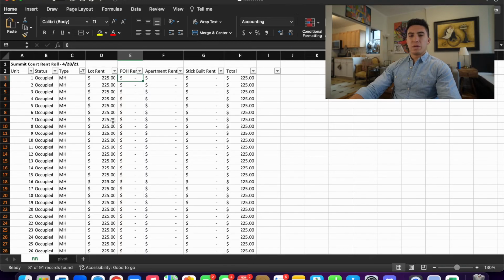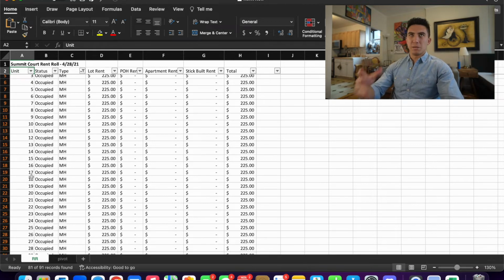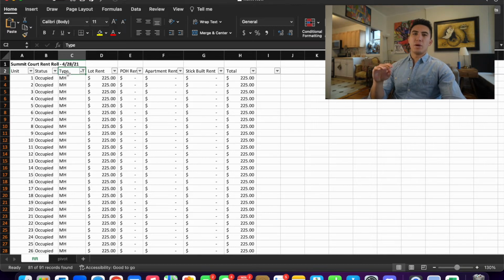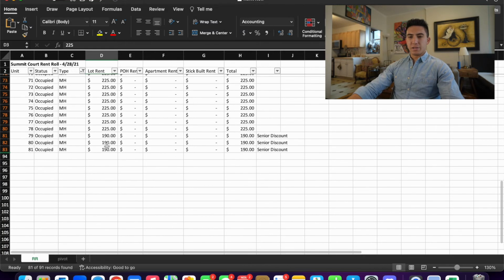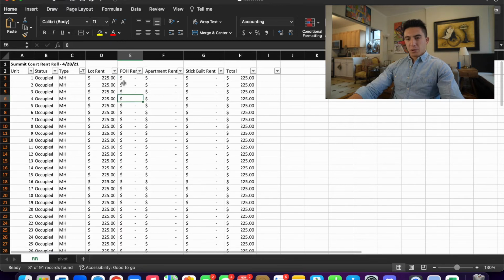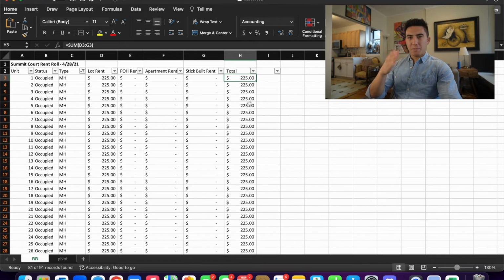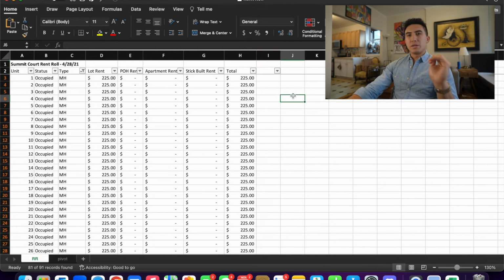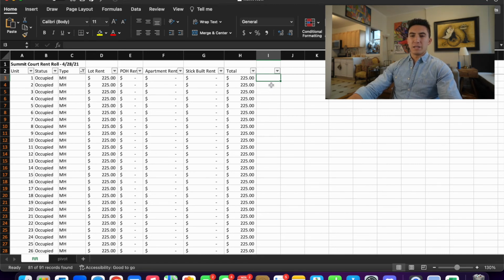Why You Need A Rent Roll When Selling Your Mobile Home Park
In this video Armand Violi explains exactly what a rent roll is, what info it should include, and why you need one if you ever plan on selling your Mobile Home Park.

MHPValue is the Nation's #1 company for helping mobile home park owners maximize their value when selling their property. We specialize in free evaluations and offer both an immediate cash offer and/or can match you with a top leading MHP broker in your market.

Curious what your Mobile Home Park is worth?

Join our private Facebook group to network with other buyer's and seller's in the space: Coming Soon